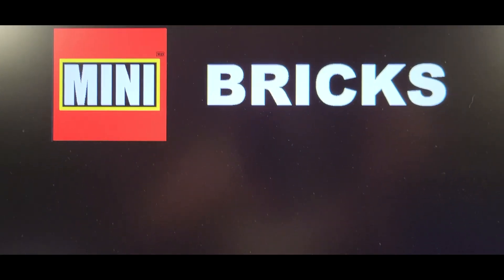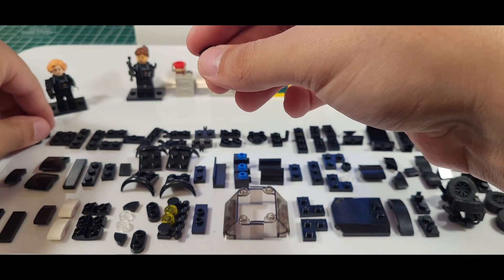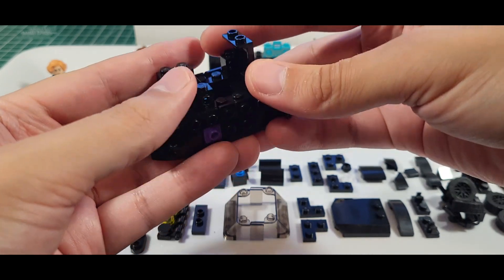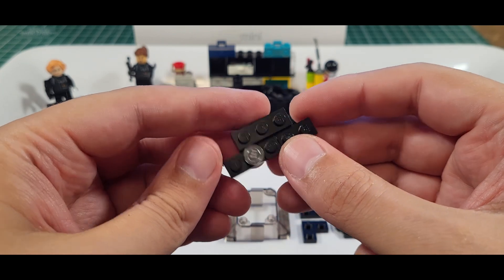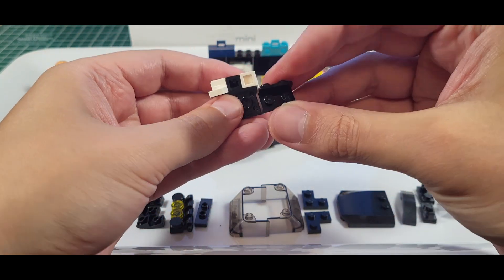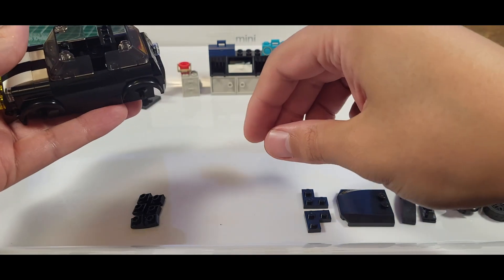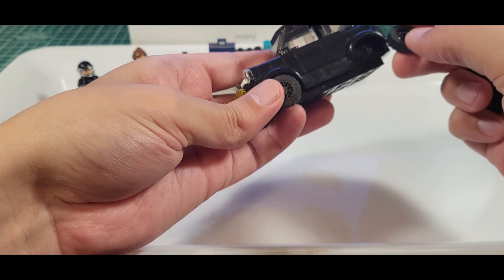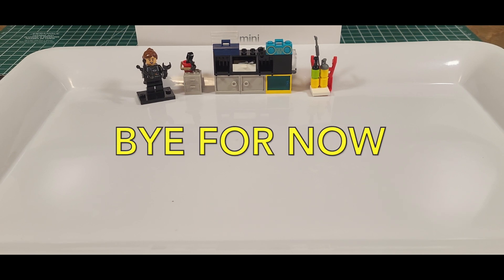LEGO MINI MONDAY | Ep 02 | Megan's "Jet Black" MINI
Mini Bricks builds Megan's MINI, a "Jet Black" Rally Racer. Follow part by part or skip to the end to see the two race to the line. This is the first full custom mini build to date in episode two of MINI Monday. Taking inspiration from LEGO set 75894 and making a few modifications to make a unique black LEGO MINI that is bound to get a few more upgrades in new episodes.

DET BEDSTE ER IKKE FOR GODT
ONLY THE BEST IS GOOD ENOUGH

TIME CODE
00:00 - Mini Bricks Intro.
00:47 - Showing LEGO instructions for 75894 MINI Build.
01:20 - Starting the "Jet Black" MINI build.
37:37 - Wrap up and Race!
38:11 - MINI_Bricks (End screen).